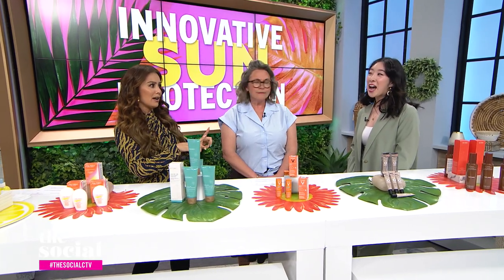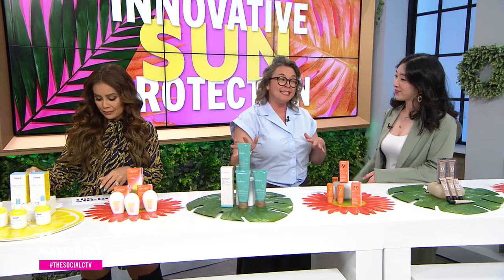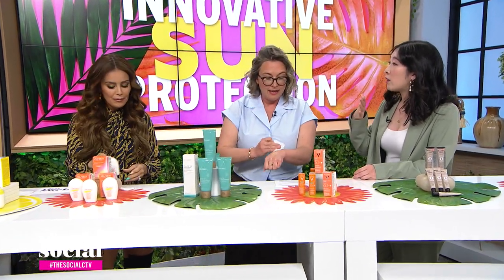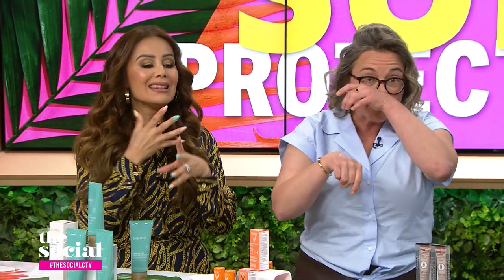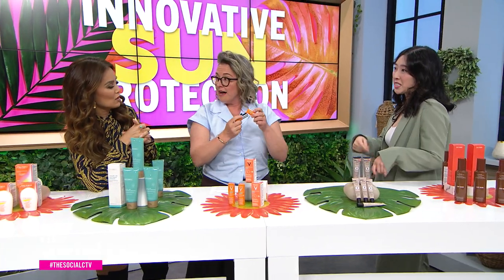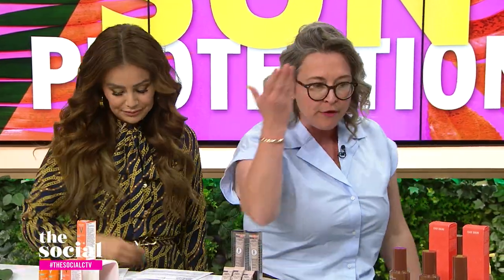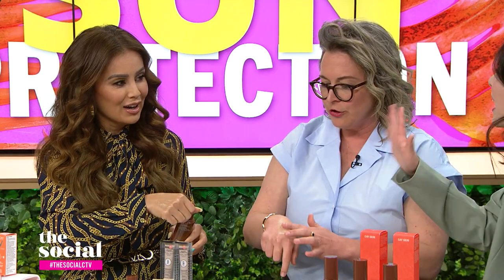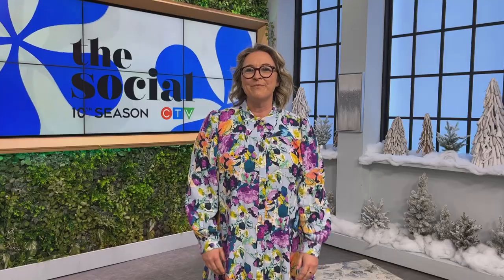Next-level SPF | The Social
Renée Tse shines a light on the latest in innovative sun protection for the warmer months.